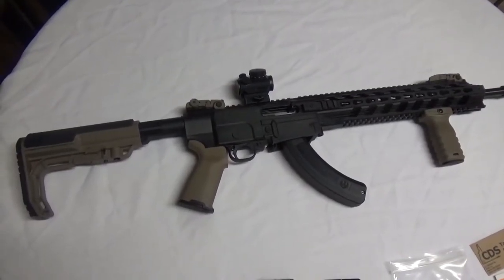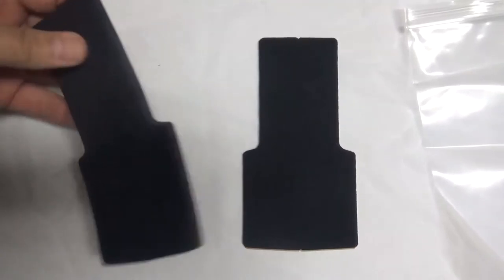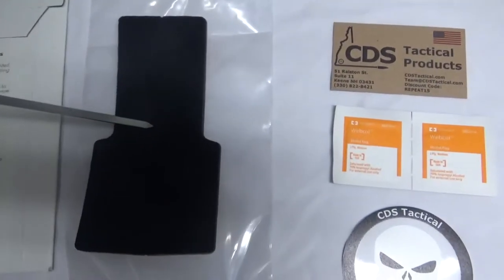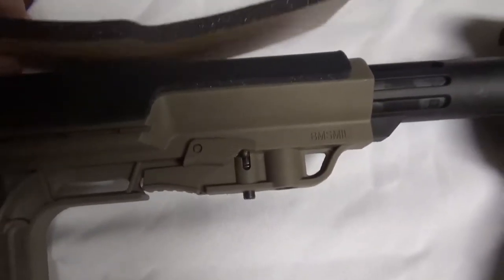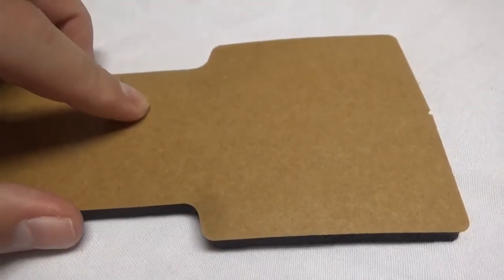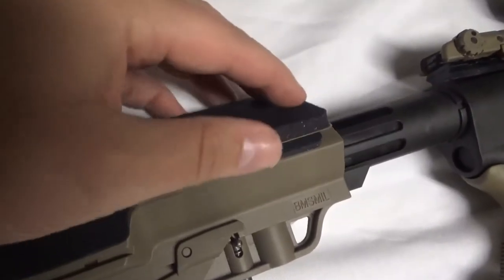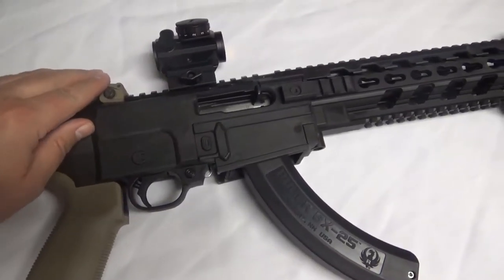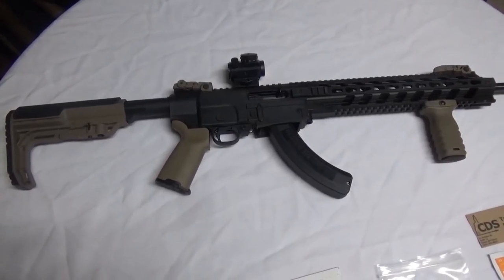CDS Tactical Cheek Pad MFT Ruger 10-22 Mission First Tactical AR15 Stock Review Riser Installation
This is my review as well as installation guide for the CDS Tactical Cheek Pad fitting the MFT (Mission First Tactical) Stock for AR15s.

Below are links to other CDS Tactical Products with the best Amazon price.

CDS Tactical GRIP (Archangel AAP1022 Stock)

CDS Tactical Cheek Riser Pad (1/4 Inch)

CDS Tactical Cheek Riser (1/8 Inch)

CDS Tactical Cheek Riser (1/16 Inch)

CDS Tactical GRIP (Shockwave Raptor Grip Mossberg 500/590)

All individual pieces from this build can be found at S&P Outfitters.  They offer all OEM Ruger parts such as stripped receivers, barrels, triggers, pins, etc.  They also have blemished parts at a discount.

Ruger Precision Stock (AAP1022) By Archangel

Wiebad Shooting Rest Bags

Wiebad Shooting Cubes

Wiebad Fortune Cookie Bags